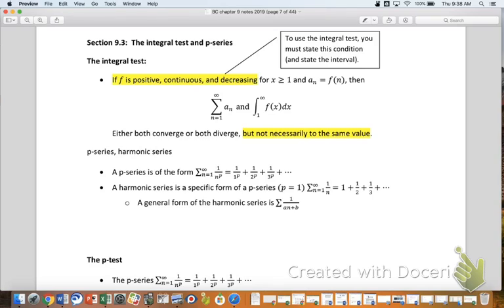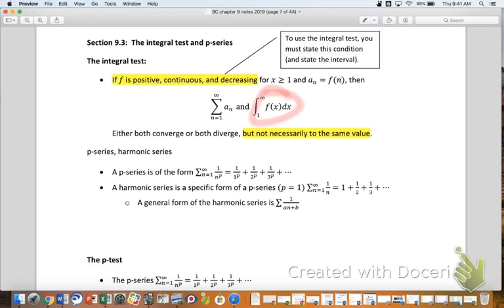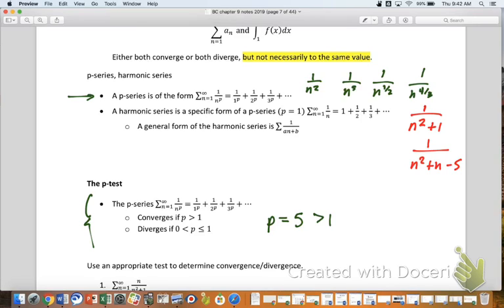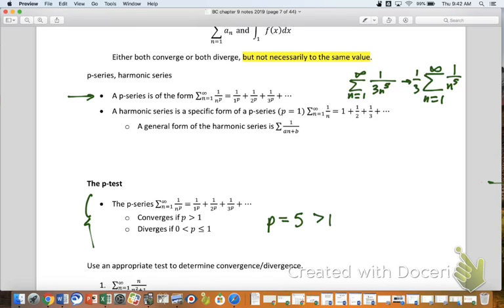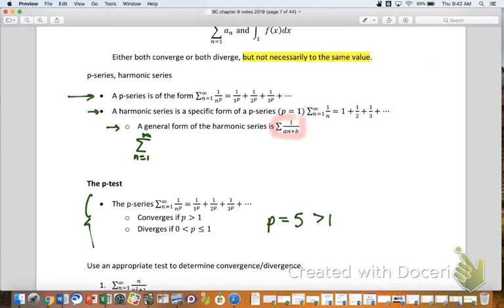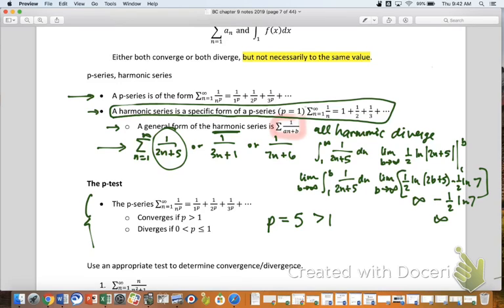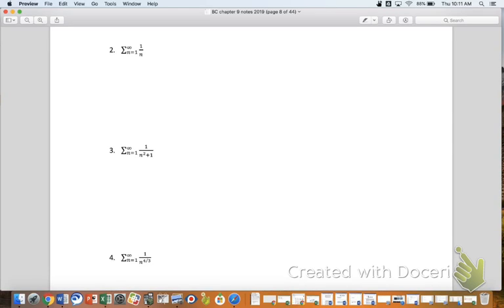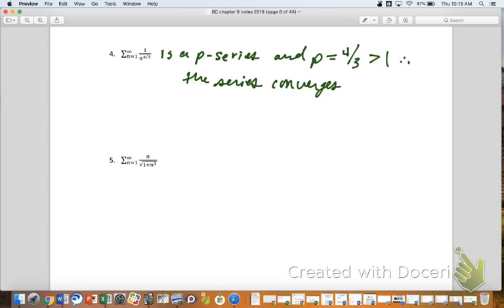bc unit 9 day 5